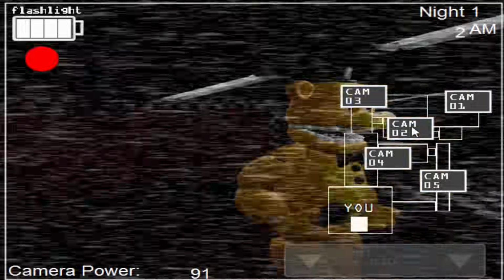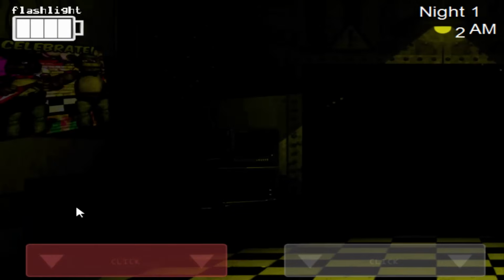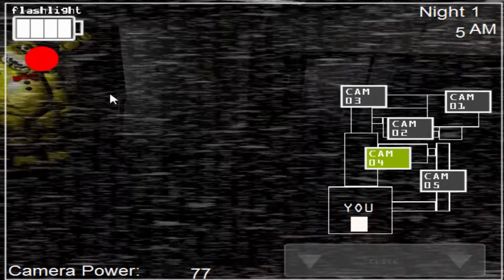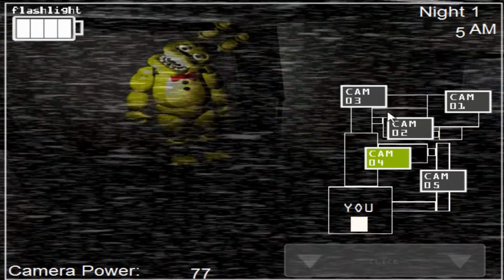Fredbears Family Diner: Part 1 - Spring Bonnie And Fredbear!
And i was probably a little too harsh on this game over all like i said at the end of the video it has a lot of potential and im excited for the full game to release!

Music thanks to AudioMicro.com (Outro Song Is Equilibrium-Full Mix)

~ STORY ~
there isn't one yet